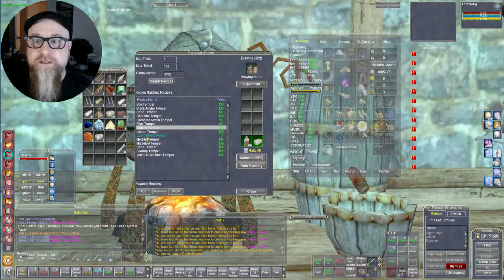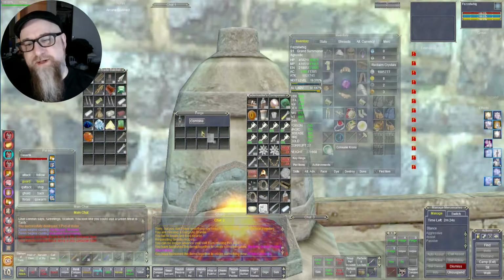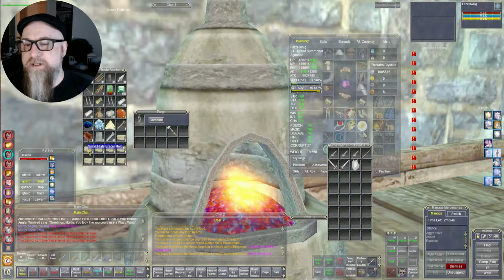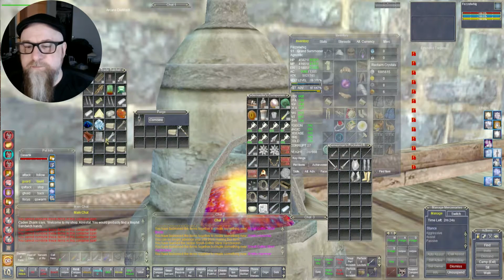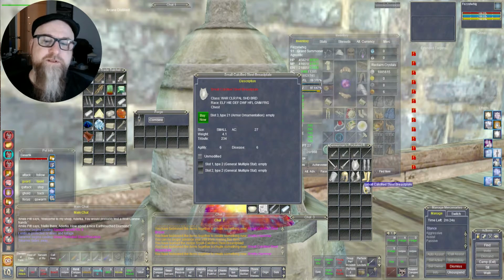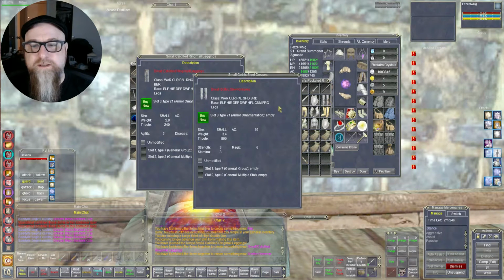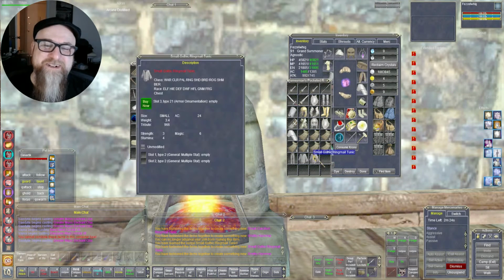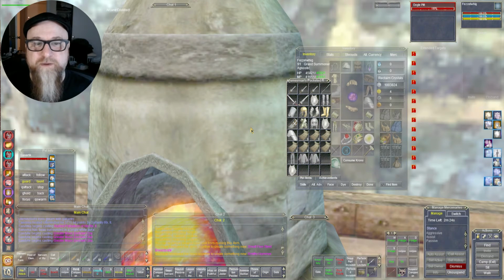Everquest: Crafting Gothic Armor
If you play on a TLP server with LDON or beyond you can craft gothic armor, or some of the other LDON tradeskill armors.